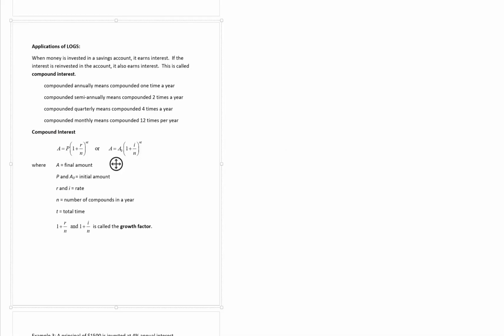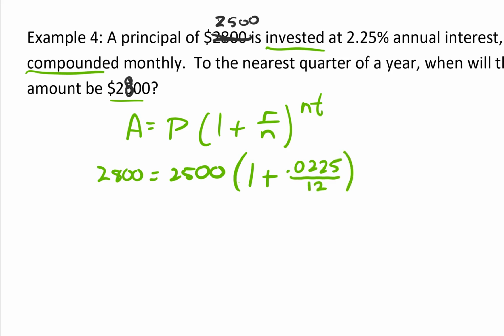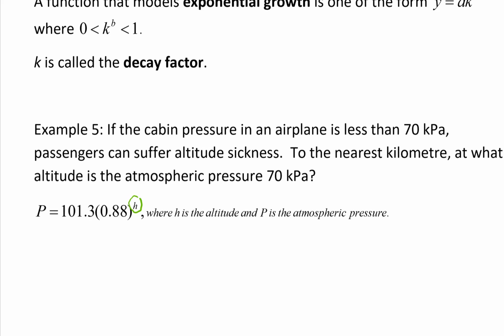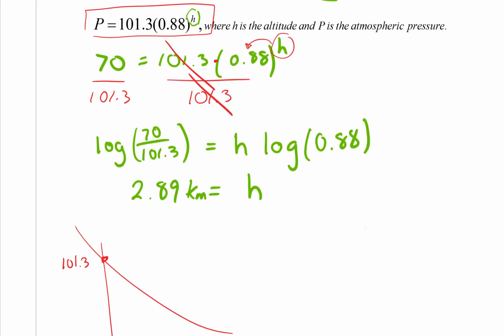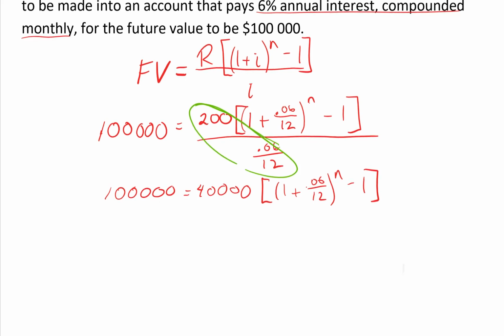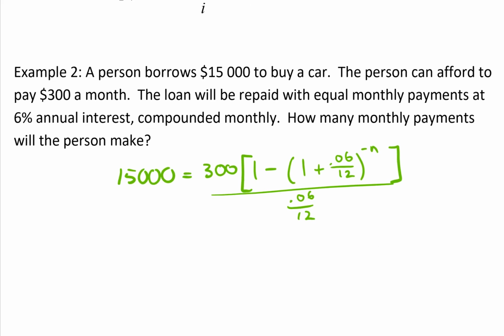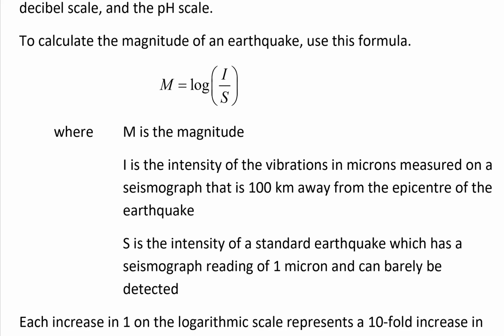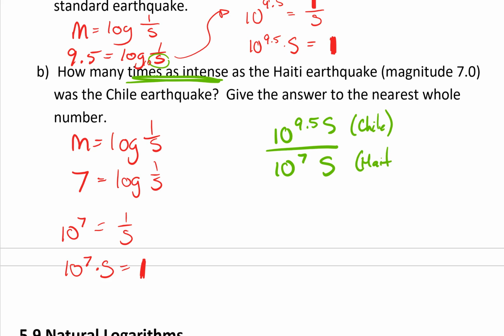Applications of Logs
Lesson 5.7 and 5.8 from Logarithms and Exponential Functions